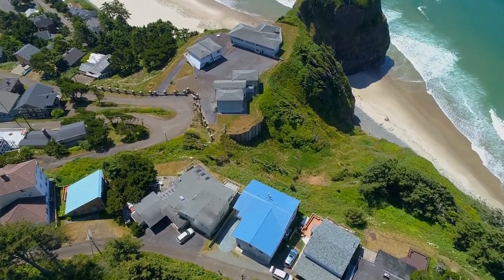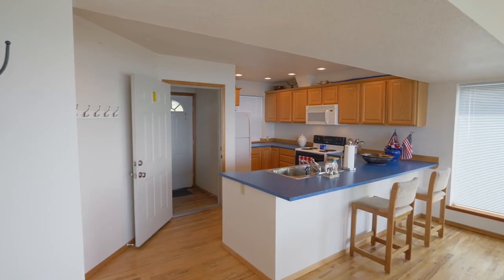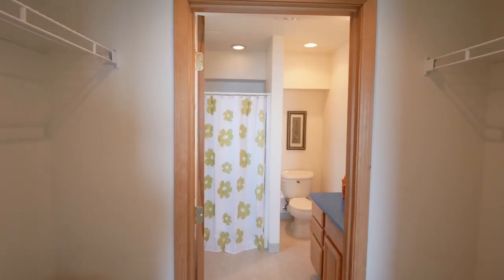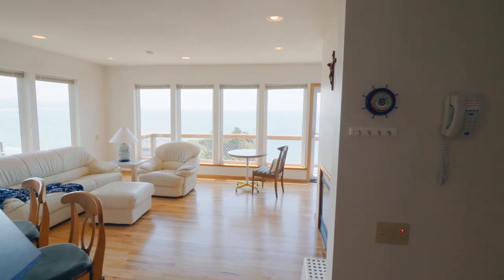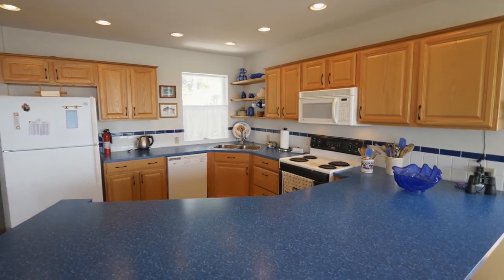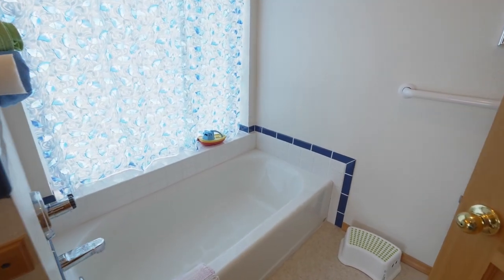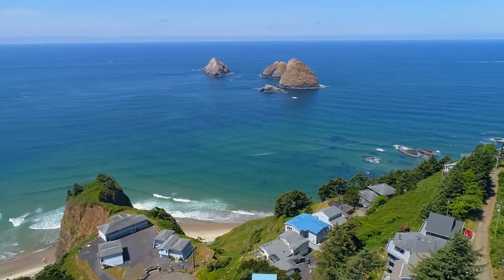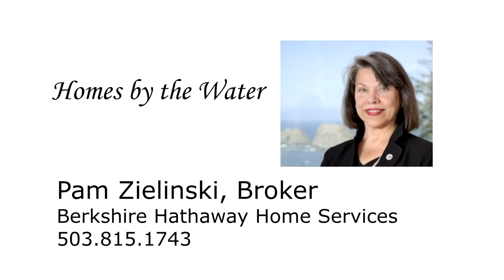Oceanfront Home on Basalt Bluff in Oceanside ~ Video of 1045 Sea Cliff Terrace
Overlooks Three Arch Rocks and Maxwell Point, near village center of quaint and picturesque Oceanside, Oregon. Versatile floorplan ideal for 2 families. 2 full kitchens, lavish solid oak flooring, newer windows, Trex decking. Vacation rental okay. Contact Pam Zielinski with Berkshire Hathaway HomeServices.